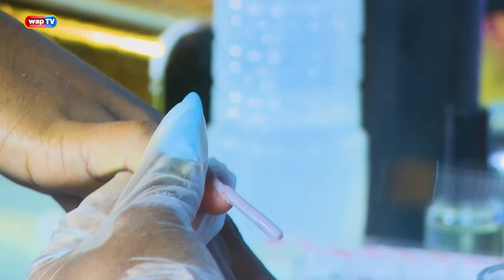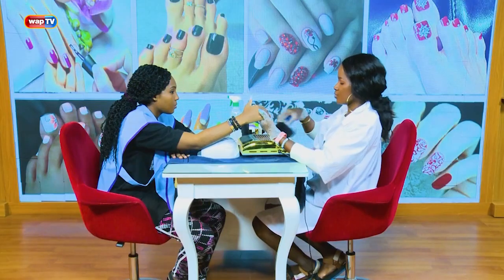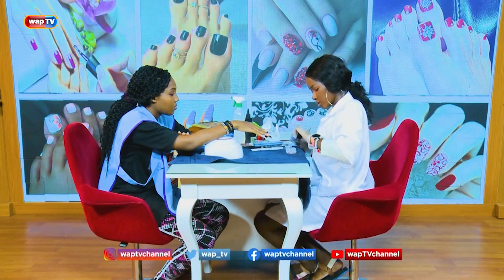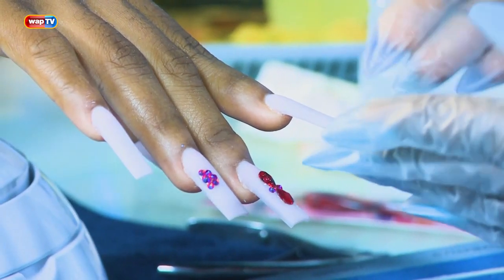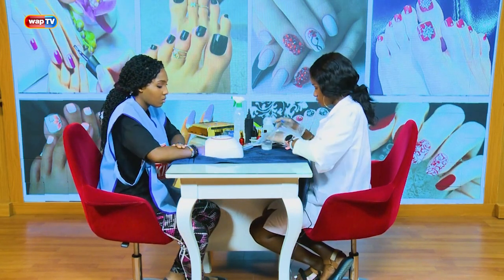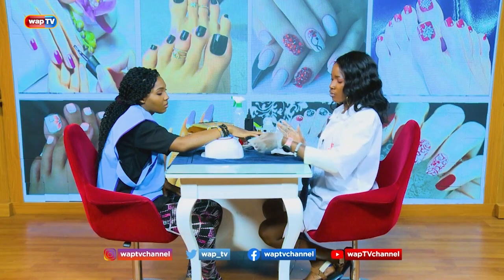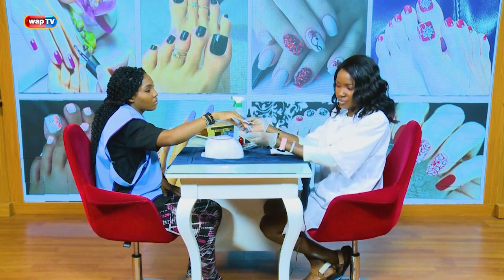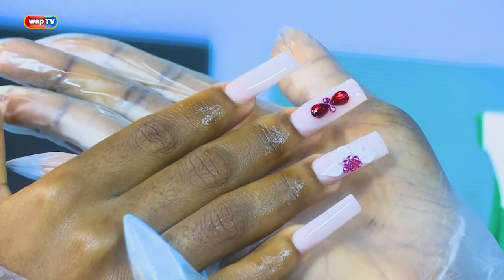Learn a Skill: How to Create 3D Acrylic Flowers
Watch and learn the necessary steps for making 3D Acrylic Flowers with 3d Flowers.

Do enjoy this episode of Learn a Skill and share your thoughts with us in the comment section.